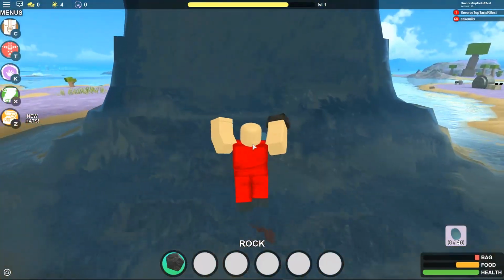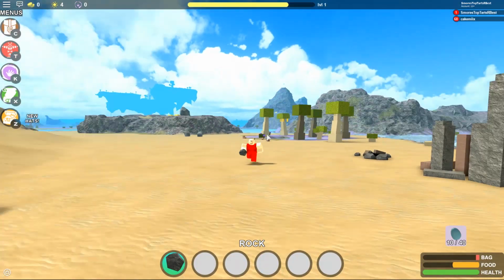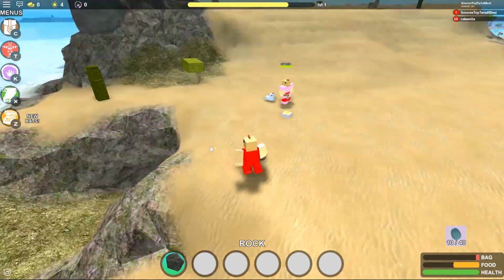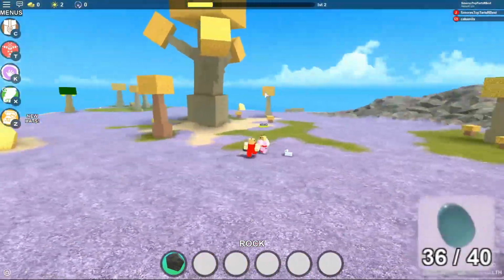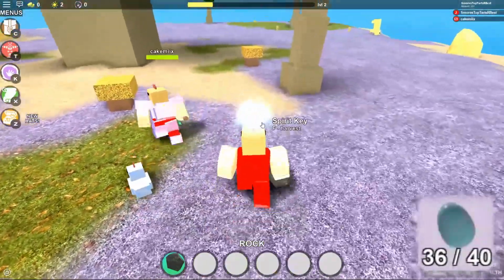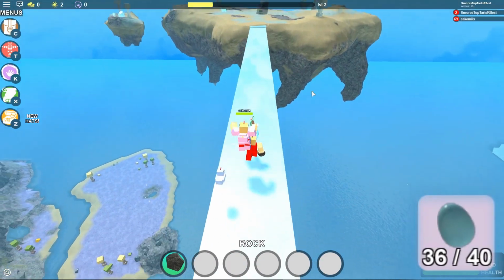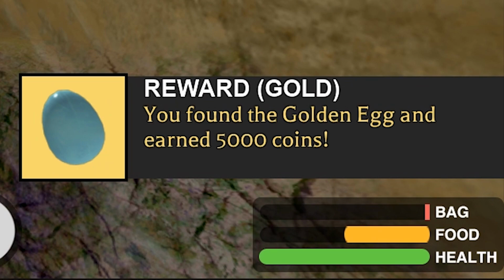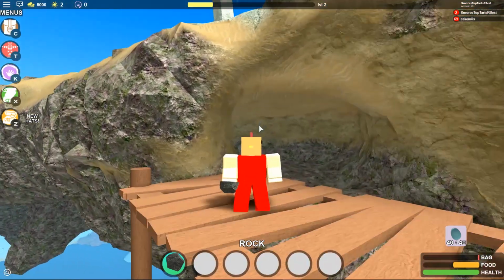Booga Booga UPDATE! ALL EGG LOCATIONS + GOLDEN EGG!! *EGG HUNT GUIDE*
Hi guys! We're back with the Booga Booga Update! Today we're going to show you ALL EGG LOCATIONS + HOW TO GET THE SECRET GOLDEN EGG! We hope this video helps you find all the eggs and unlock the peeper items :)

3SB Kellie, Michael, and Jack!!